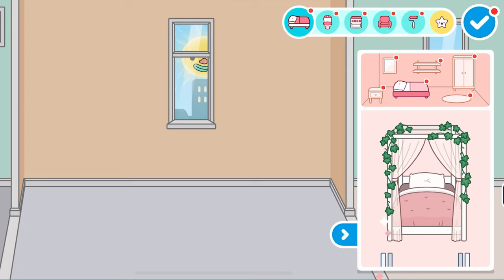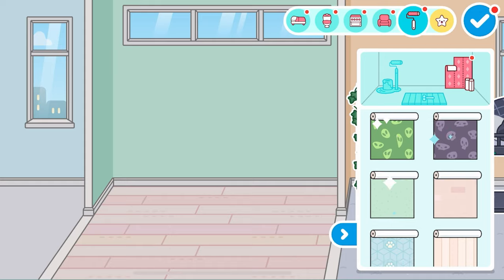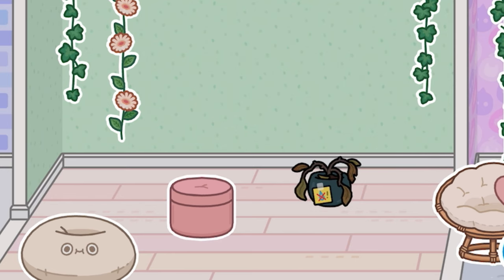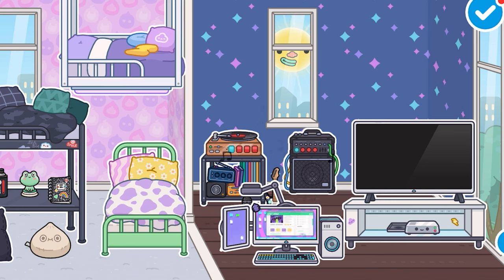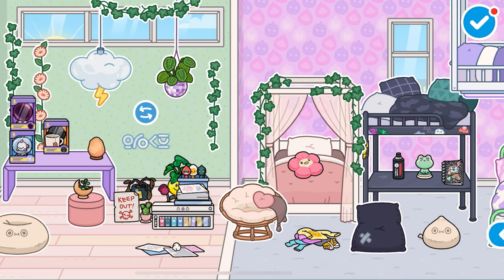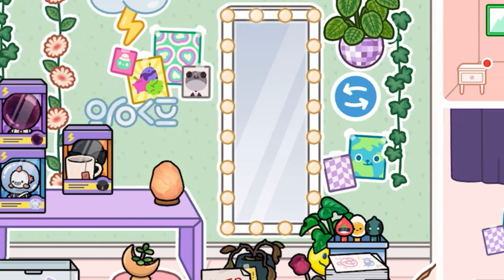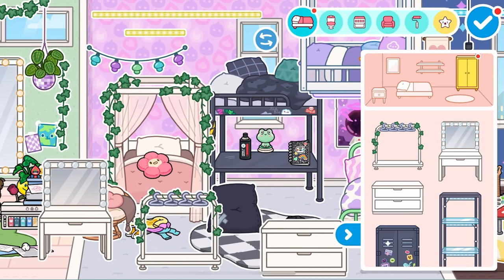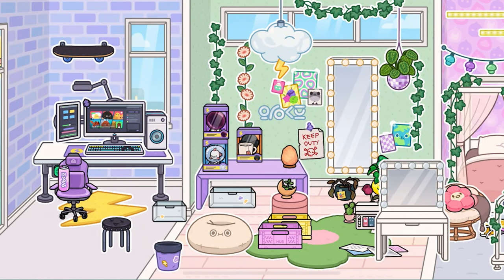Toca life world | My Room Furniture Pack!? 🪴Review! 😱(Toca Boca)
In this video we are exploring and reviewing the My Room Furniture pack within Toca Life: World! Now you can create your own unique room with lots of different furniture designs! 🪴📚🤩

Hi guys welcome to Sharky shark a channel with fun entertaining videos for anyone to enjoy! I mainly focus on Toca Life but also do a variety of other games!

Tocaboca
Sharkyshark 🦈